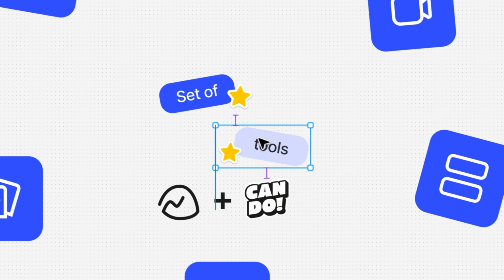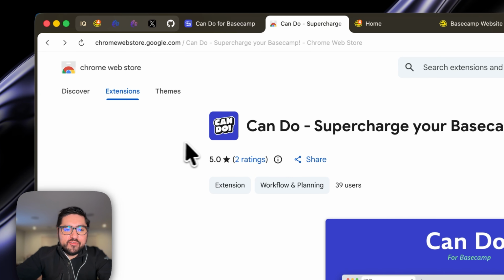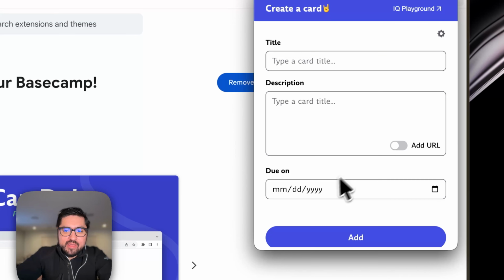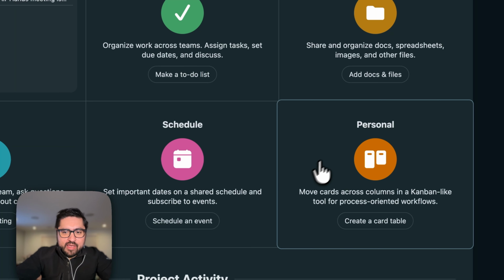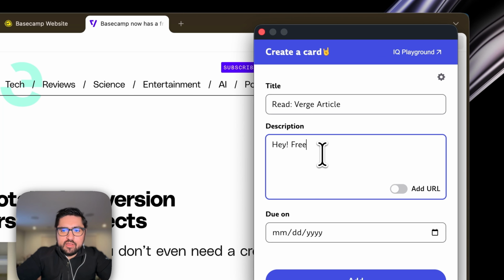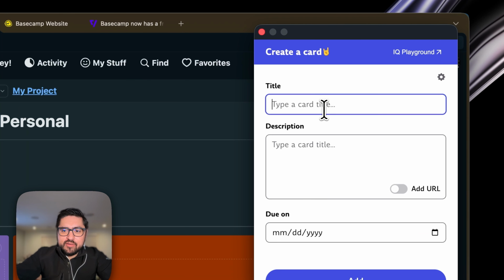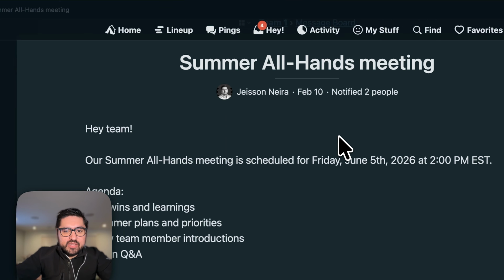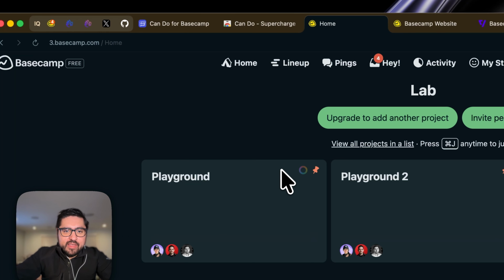Extensions | CanDo! for Basecamp – (Episode 7)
CanDo! isn't just a tool — it's an ecosystem. In this episode of the CanDo! tutorial series, we explore the Extensions feature: how to expand and enhance your CanDo! experience to fit the unique needs of your team and workflows.

CanDo! by iqthink is designed to grow with you. Extensions let you go beyond the core features and customize how CanDo! integrates with your Basecamp environment — no developers needed.